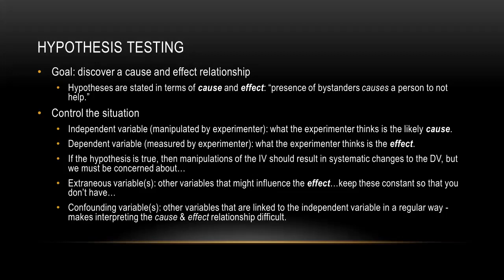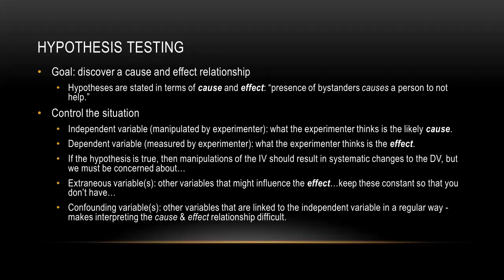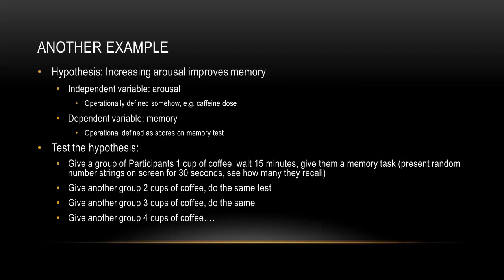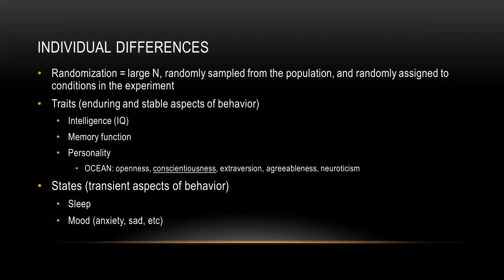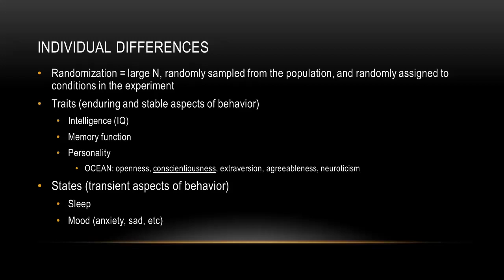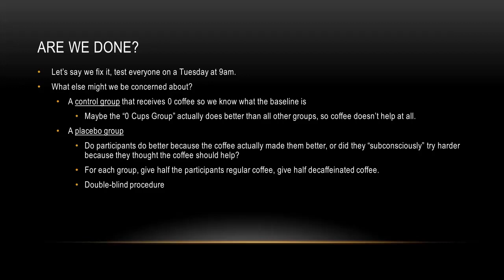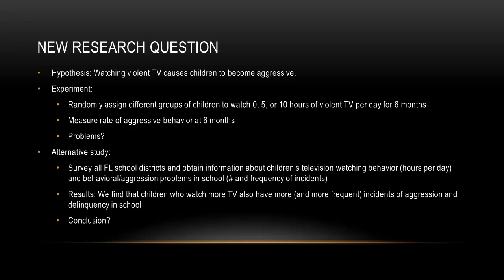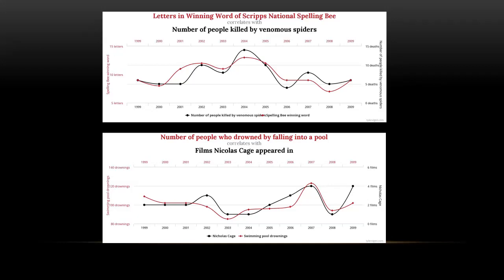UCF PSY2012 Chapter 2 Part 2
Challenges in designing and conducting psychological research studies